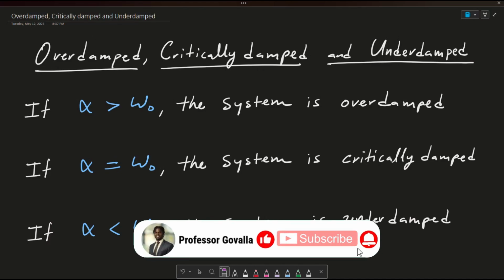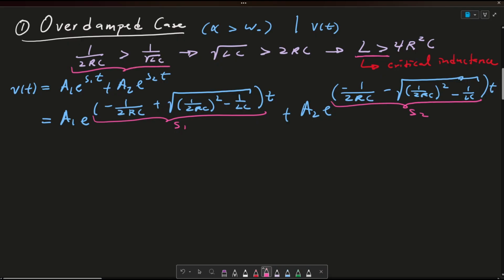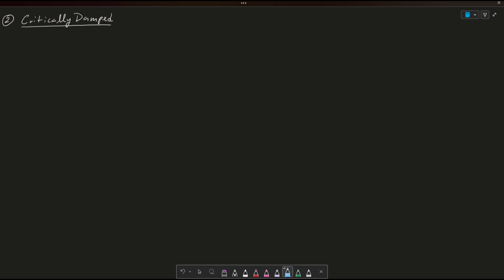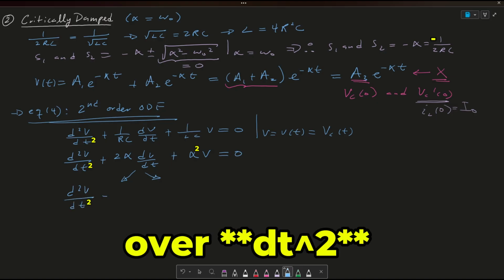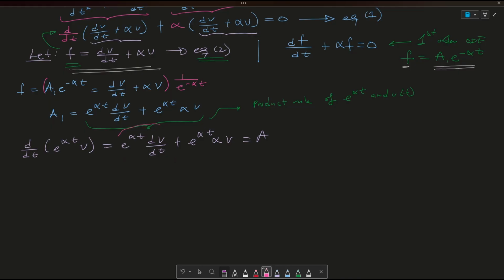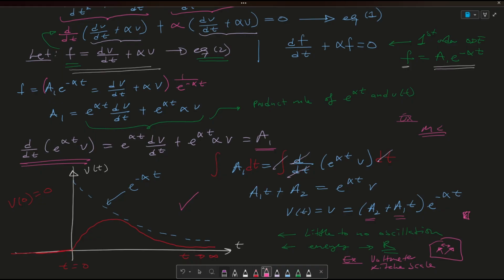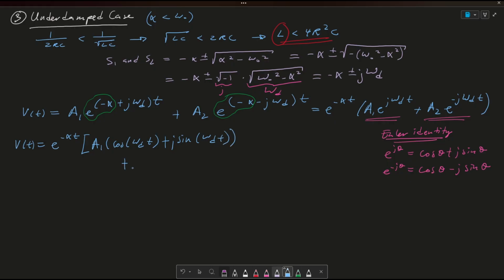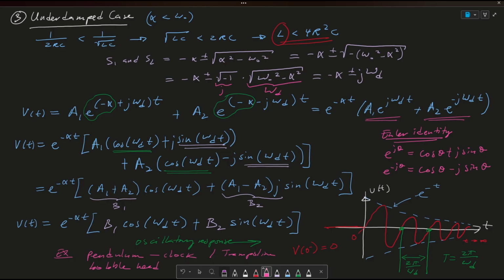Overdamped, Critically Damped And Underdamped (Part 2) - Clearly Explained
This video breaks down the three possible natural responses of a source-free parallel RLC circuit: overdamped, critically damped, and underdamped. Each damping condition is analyzed step by step to show how the capacitor voltage v(t) behaves and how the mathematical form of the response changes between the three cases.

The corresponding equations are derived and graphed to provide a clear visual comparison of the different transient responses. Real-world examples and applications are also discussed to connect the mathematical concepts of damping to practical engineering systems.

Perfect for students studying parallel RLC circuits, second-order circuits, natural response, damping, transient analysis, and Signals and Systems.